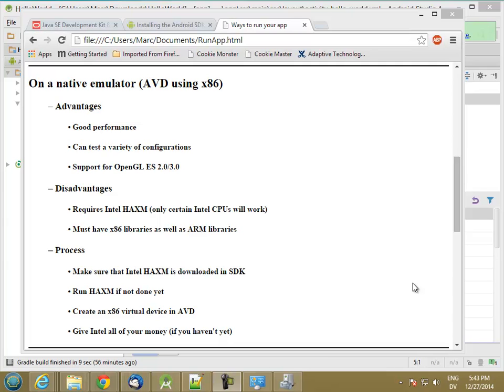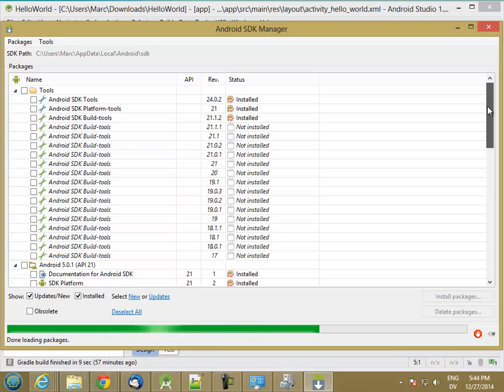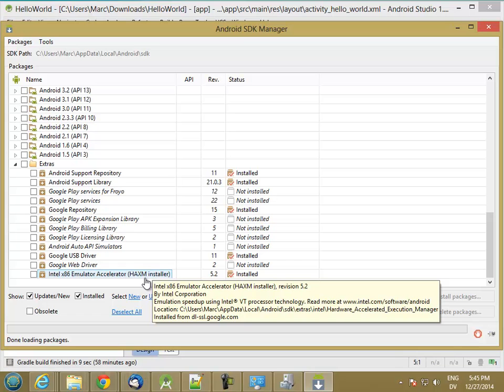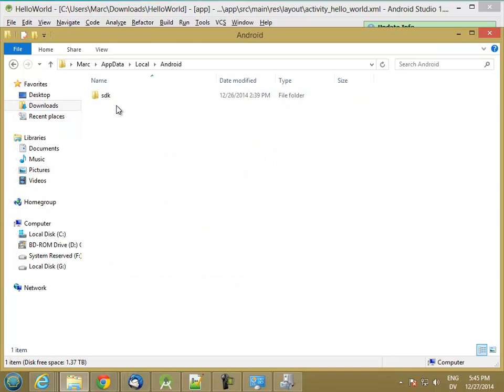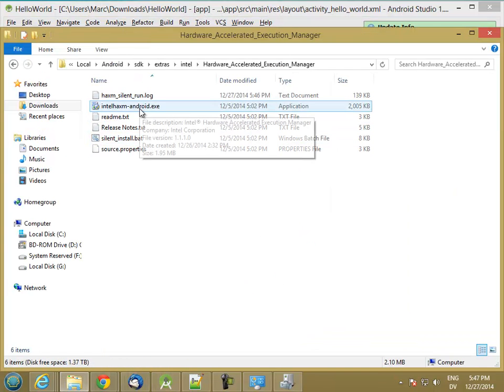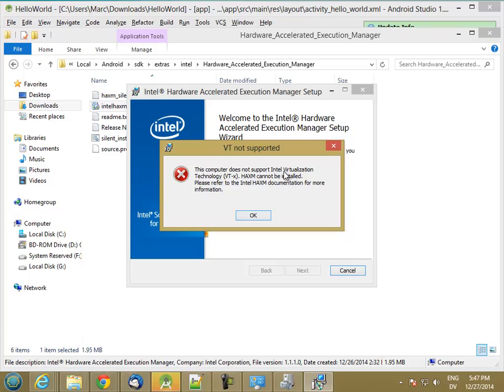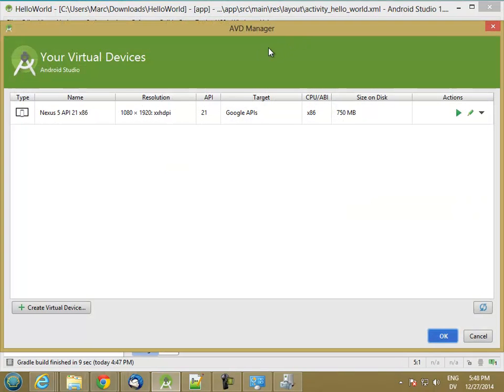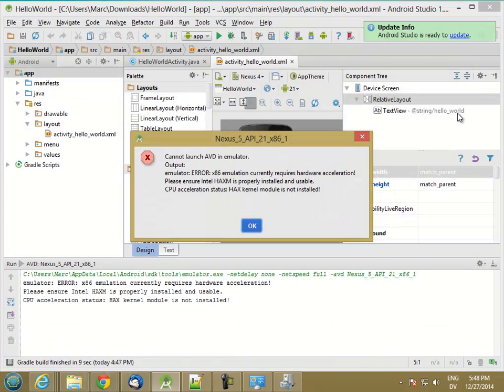135M HAXM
Using an AVD with x86 and Intel HAXM